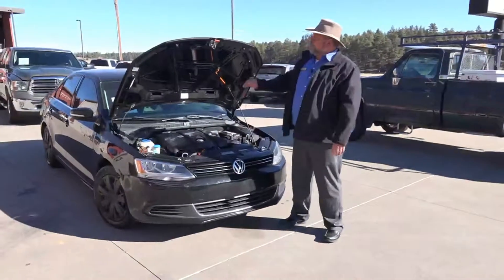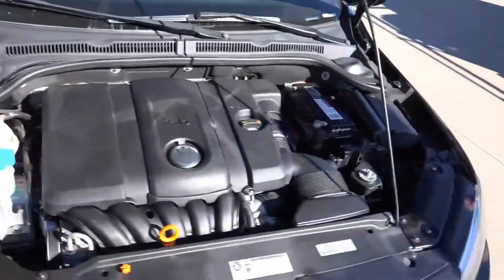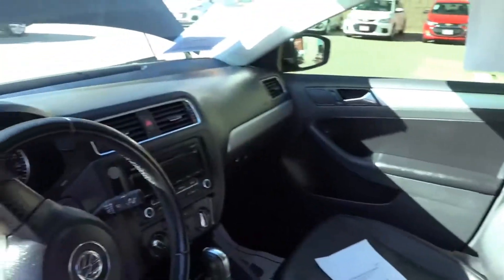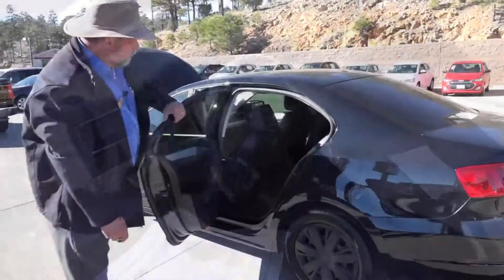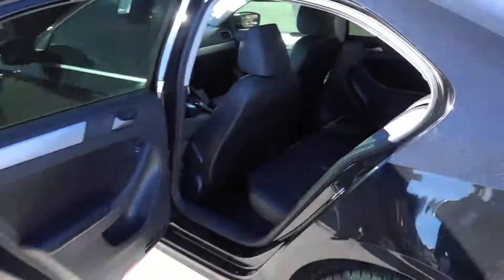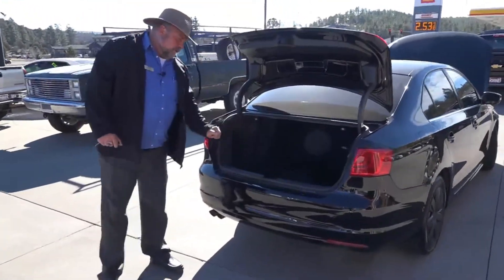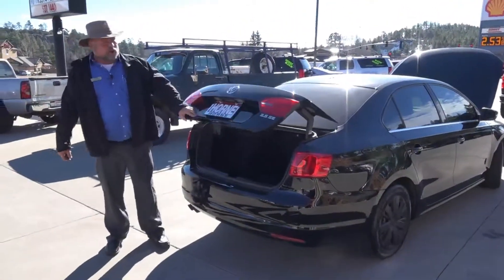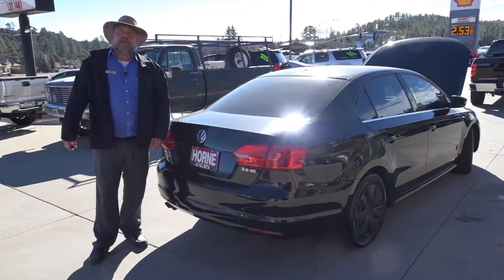Stock - 5246 - Volkswagen Jetta 2.SL SE Sedan 4D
2013 Volkswagen Jetta 2.SL SE Sedan 4D for sale at Horne Motors Show Low, AZ.